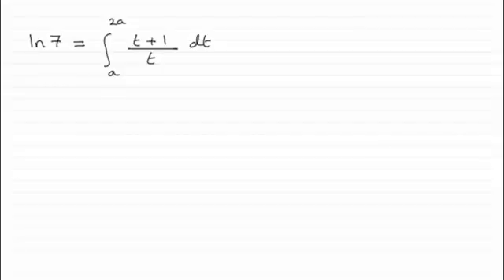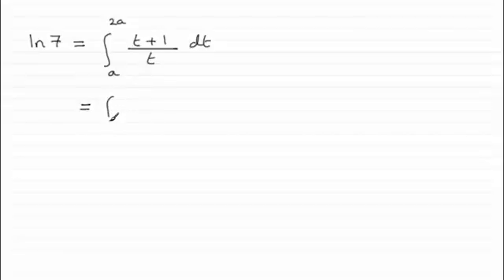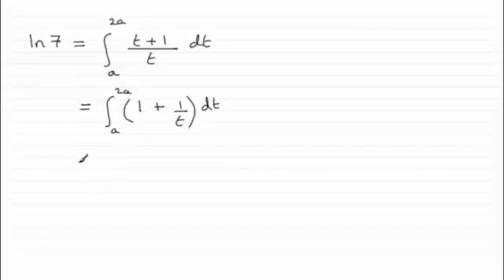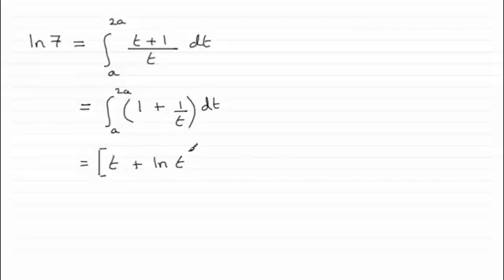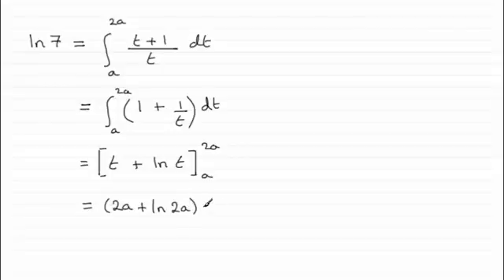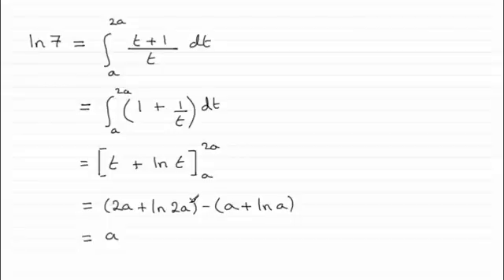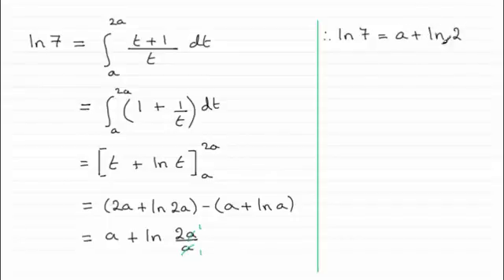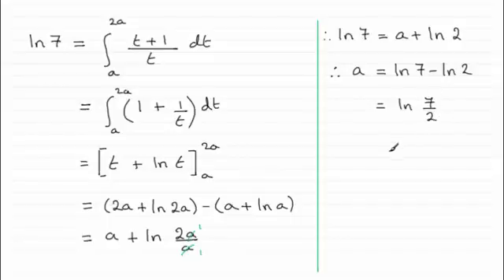Q4 Edexcel Pure Maths 1 Specimen | ExamSolutions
This is a model answer for the Edexcel Pure Maths 1 Specimen Paper question 4